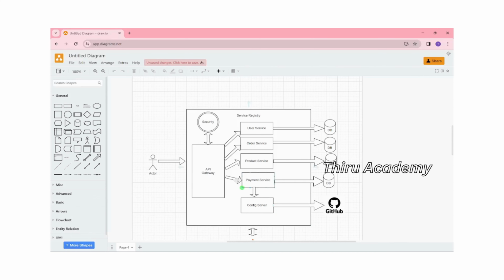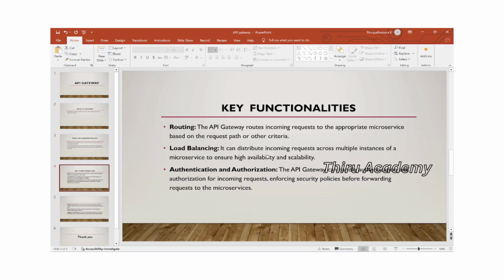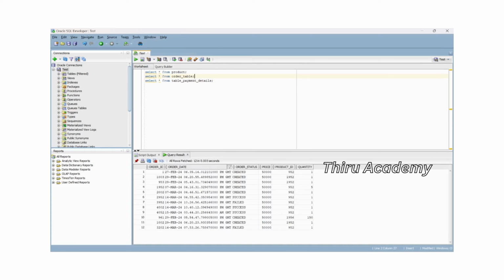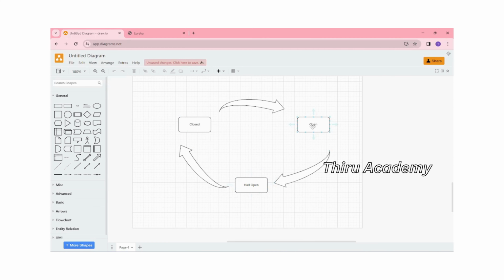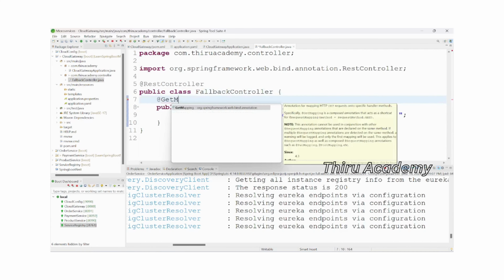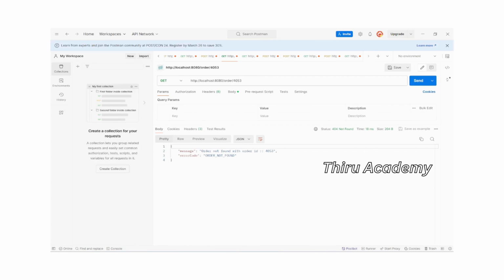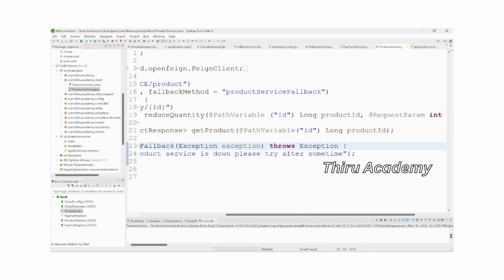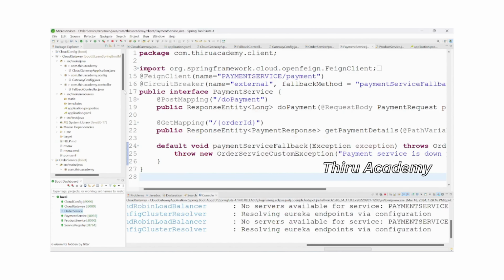Spring boot microservices project| API Gateway| Circuit breaker|Fault tolerence|Part 7|Thiru Academy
In this video we have discussed about API Gateway in Spring boot microservices project.
Topics:
What is API Gateway?
Gateway implementation in spring boot microservices project.
What is Circuit breaker?
Circuit breaker implementation in spring boot microservices project.